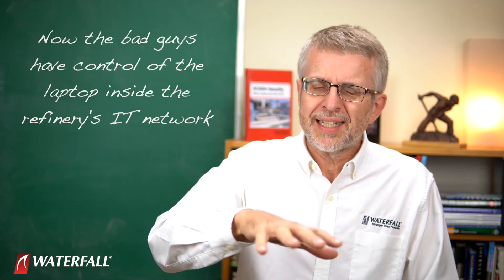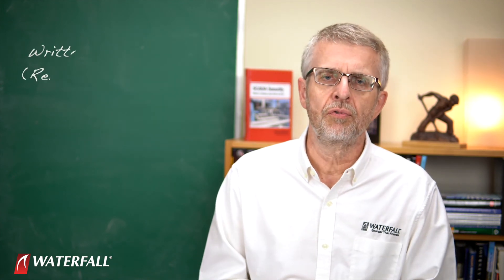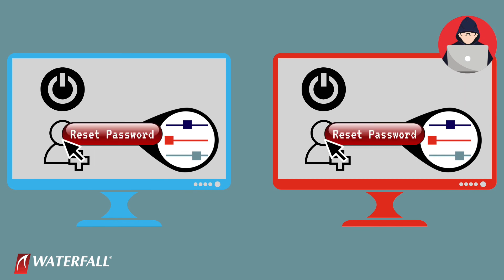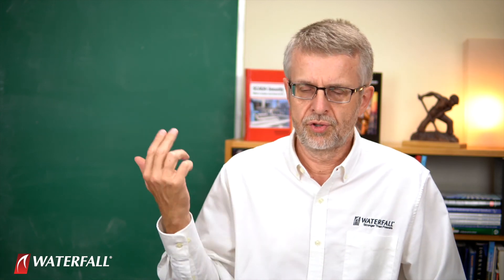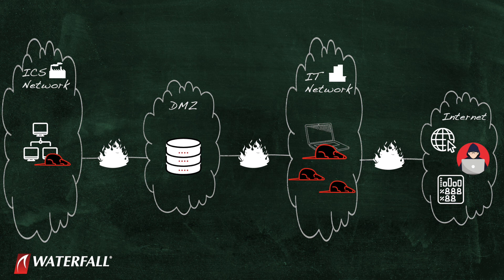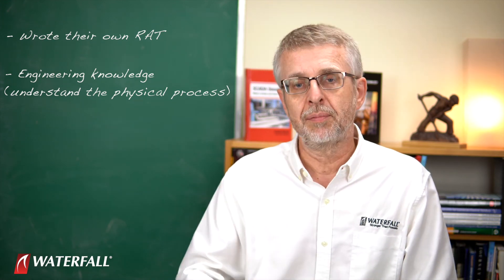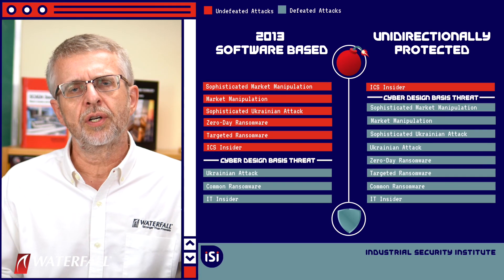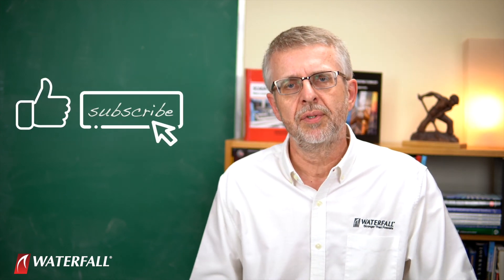Sophisticated Market Manipulation | The Top 20 Cyber Attacks on Industrial Control Systems #9 | iSi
0:00 Welcome
0:57 Eps. 8 Recap
1:44 Attack Scenario
7:39 Sophistication
8:05 Consequences
8:38 2013 Security Posture
10:03 Unidirectional Security Gateway
11:22 The Score Card

EPS. 9 - SOPHISTICATED MARKET MANIPULATION
Sophisticated attackers carry out the market manipulation attack but in a way that is more
difficult to defeat. They use known vulnerabilities in Internet-facing systems to compromise the
IT network of a services company known to supply services to their real target. The attackers
write their own RAT malware and deploy it only at the services company, so that antivirus tools
at the services company cannot detect the RAT. The attackers use the RAT to compromise the
laptops of personnel who routinely visit the real target. When the attackers detect that the
compromised laptops are connected to the real target's IT network, the attackers operate the
RAT by remote control and propagate the RAT into the target's IT network. Inside the target's IT network, the attackers continue to operate the RAT. Intrusion detection systems are blind to the activity of the RAT, because the attack is low-volume, using command lines rather than remote-desktop-style communications. The RAT's command-and-control communications are steganographically-encoded in benign-seeming communications with compromised websites. The attack ultimately propagates to the ICS network, with the same consequences as the Market Manipulation attack.